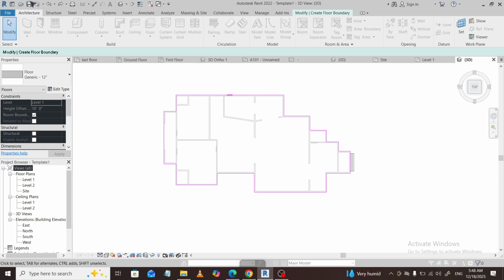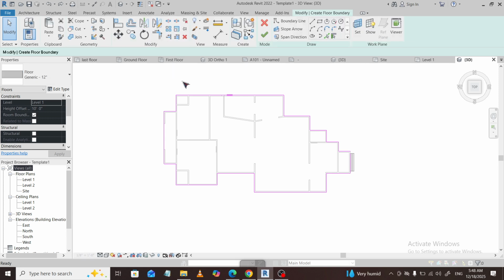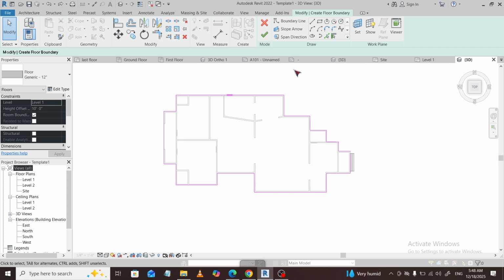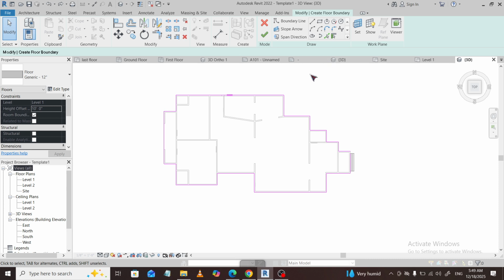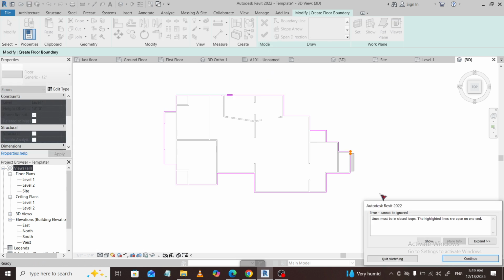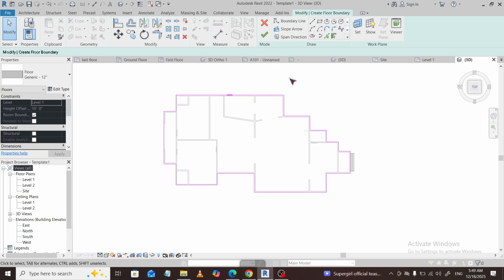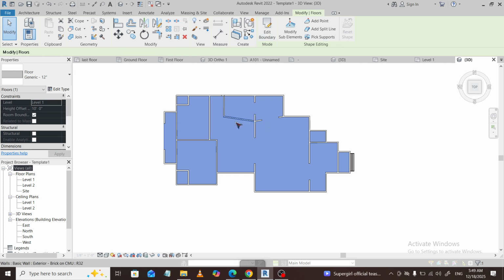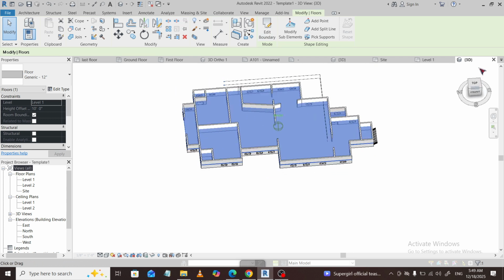How to Draw Floors in Revit 2026 (Create Accurate Floor Slabs)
how to draw floors in Revit using the correct floor tools, boundaries, and levels. If you’re creating floor slabs for architectural or structural models in Autodesk Revit, this guide walks you through the proper workflow step by step.

You’ll learn how to start a floor, sketch boundaries, assign the correct level, choose floor types, and finish the floor without common mistakes. The video also covers tips for avoiding errors like floors not appearing, incorrect elevations, or boundary issues.